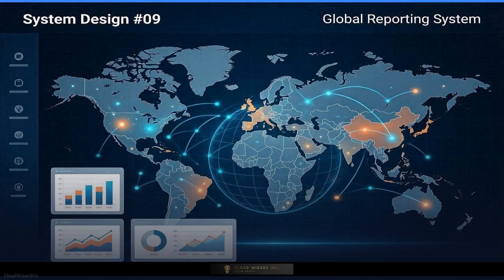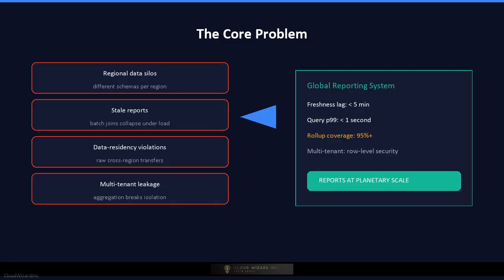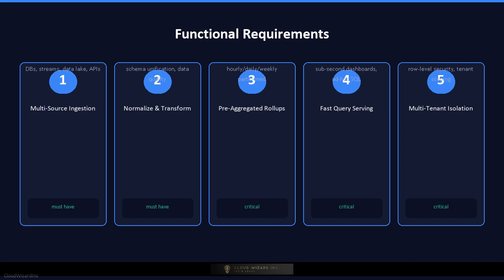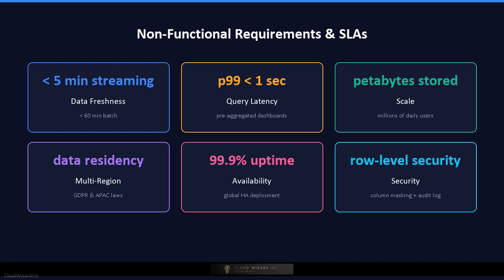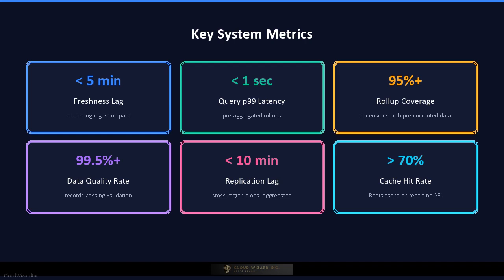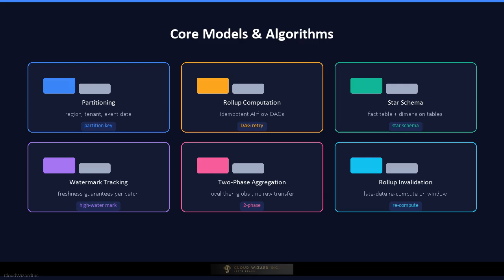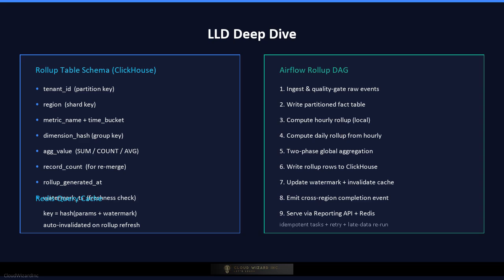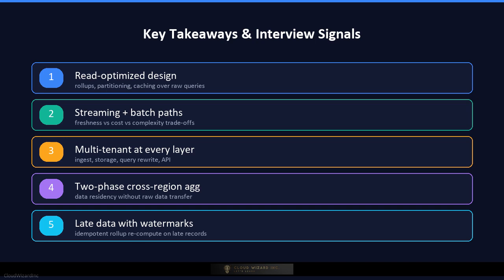System Design : Global Reporting System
How do large-scale platforms aggregate and serve consistent, fresh reports across every region, tenant, and time zone — to millions of users worldwide?

What you'll learn:
- High-Level System Architecture (Kafka → Data Lake → Airflow ETL → ClickHouse Rollups → Reporting API)
- End-to-End User Journey (dashboard open → drill-down → ad-hoc query → PDF export)
- Core Models: partitioning, star schema, rollup computation, watermarks, two-phase cross-region aggregation, late-data invalidation
- Low-Level Design: rollup table schema, Redis query cache, Airflow DAG dependency graph

Chapters
00:00 Intro (Cloud Wizard)
00:42 Introduction
01:39 The Problem
02:55 Functional Requirements
04:09 Non-Functional Requirements
05:16 System Architecture
06:34 Key Metrics
07:39 User Journey
08:42 Core Models
10:02 LLD Deep Dive
11:21 Key Takeaways